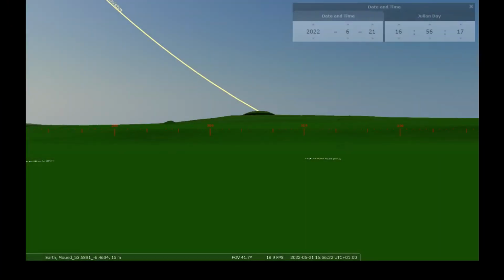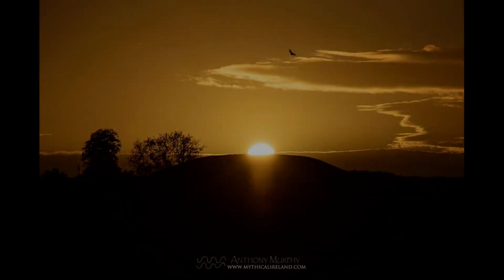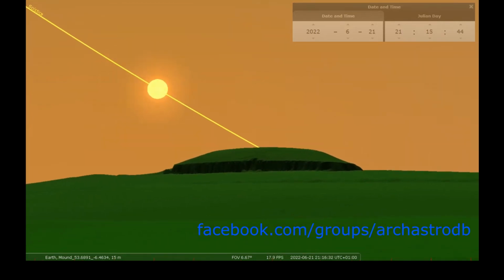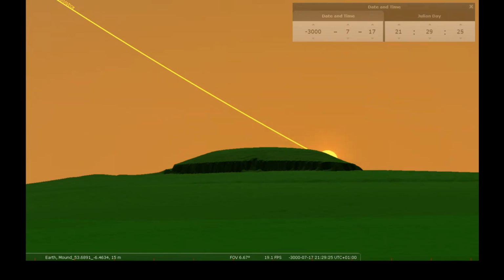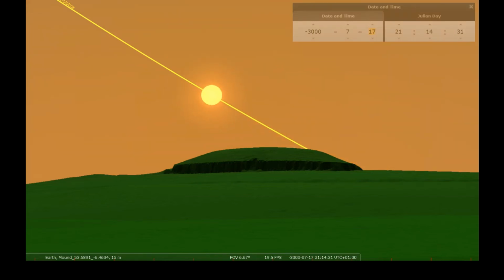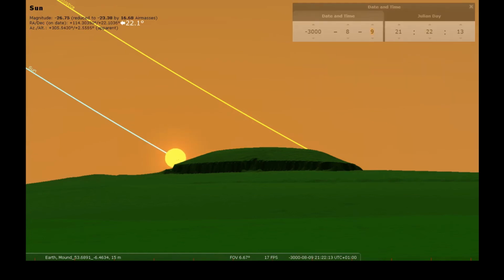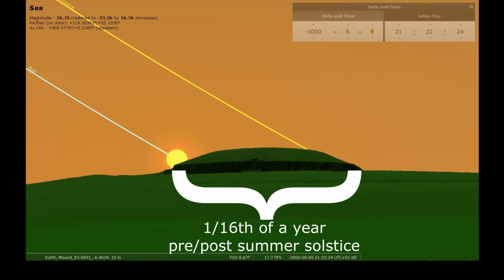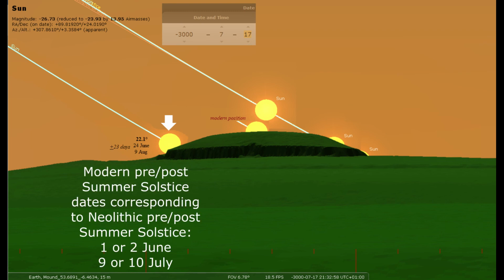Newgrange Summer Solstice Alignment II (Sunset into Mound)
The Winter Solstice sunrise alignment at Newgrange is well known, but there is strong evidence for a Summer Solstice sunset alignment to balance it in the opposite direction as seen from Mound B (Dagda's Mound).  From this vantage it is even possible that the entire mound of Newgrange spans a significant calendrical interval around Summer Solstice matching the opposite interval around Winter Solstice with light in the chamber of the monument.

⚙️ Turn up YouTube streaming quality to display labels more clearly.

🌓The Archaeoastronomy Database facilitates the gathering of crowd-sourced data relating to archaeoastronomy.

🌄 Please support our work to build a community for archaeoastronomy research as we improve the database and create video content dealing with possible alignment investigations, site information, and general astronomy/archaeoastronomy concepts.

Photo of sunset into Newgrange used by kind permission of Anthony Murphy of Mythical Ireland
Map Imagery: Google Earth
Sky Simulation: Stellarium
Horizon Data from David Hoyle of standingstones.org
3D scan of Knowth kerbstone from the Discovery Programme
Light beam footage from OPW and NMS